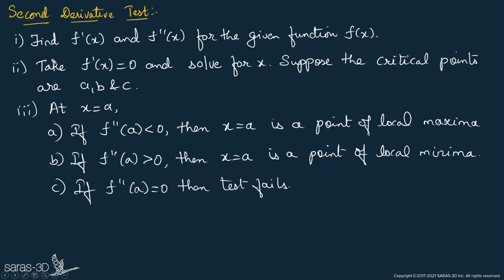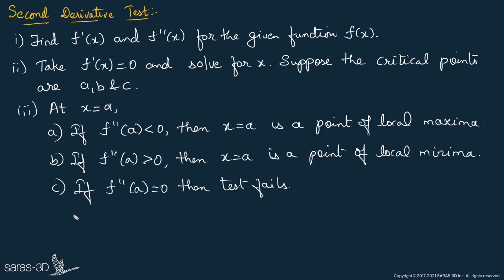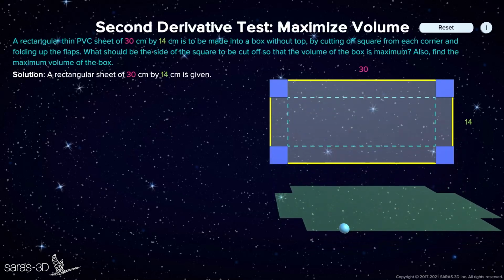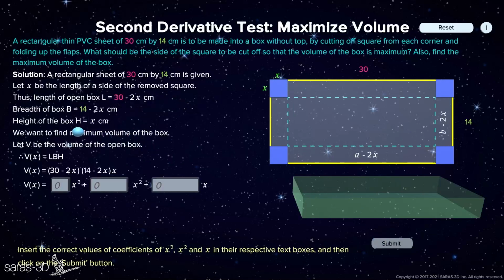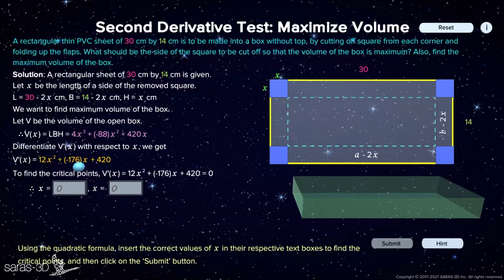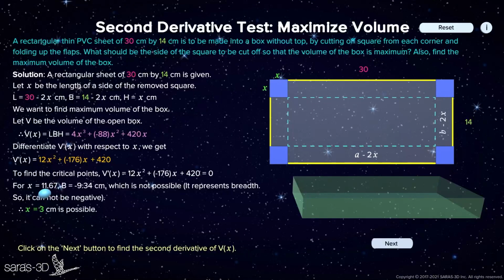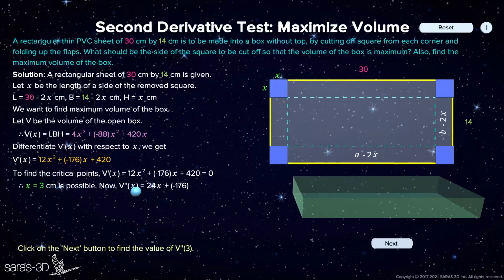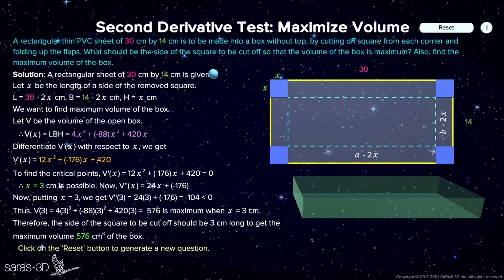12th grade: Math: Application of Derivatives-Maxima and Minima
In this video, we will be discussing the concepts of maxima and minima in calculus. We will cover how to find the local and global extrema of a function, as well as how to use the first and second derivatives to determine the nature of the extrema. We will also look at some examples to help solidify these concepts. This video is perfect for anyone studying calculus or looking to deepen their understanding of maxima and minima. By the end of this video, you will have a strong grasp of these important concepts and be able to apply them to real-world problems!